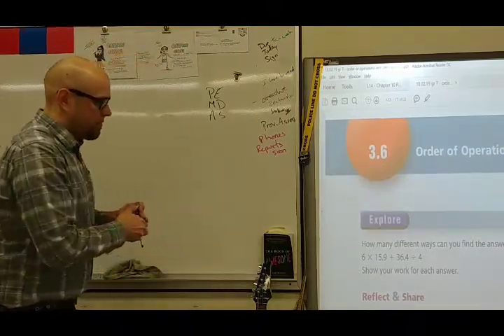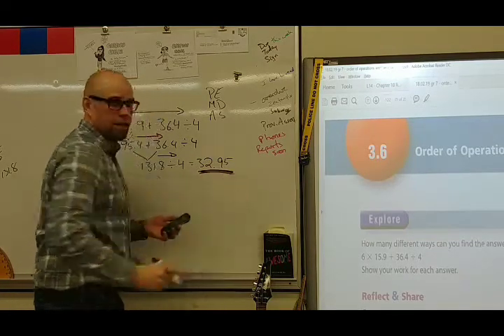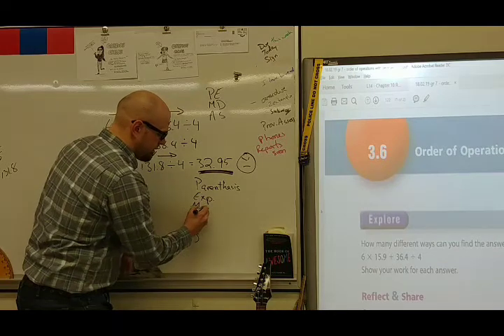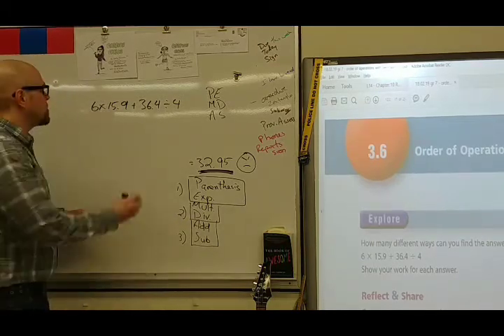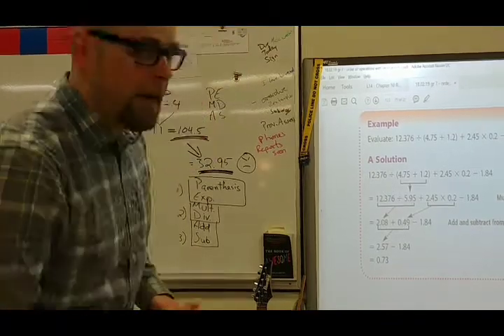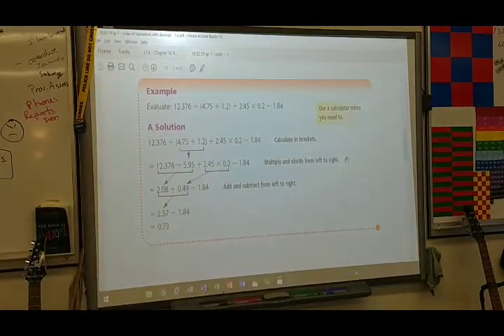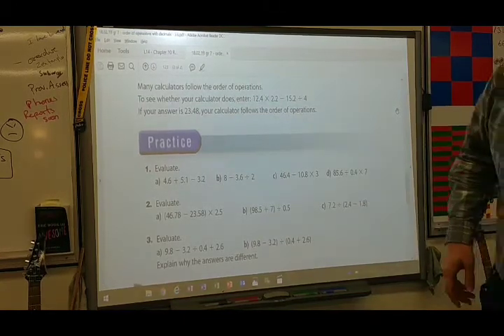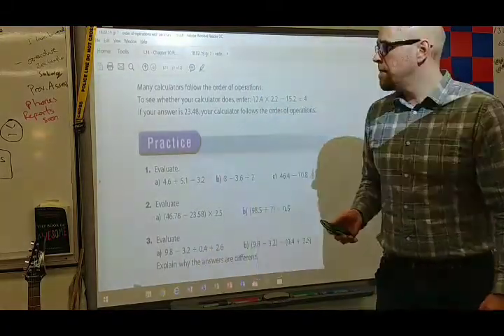Math - gr 7 math - order of operations with decimals - 3.6